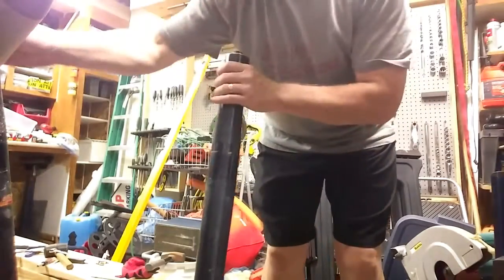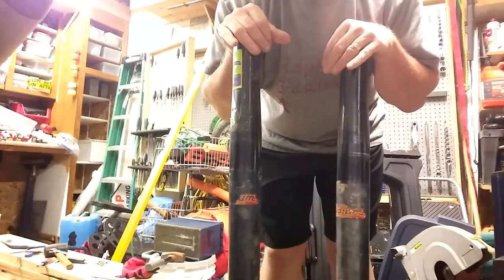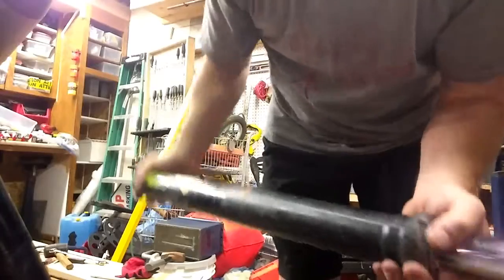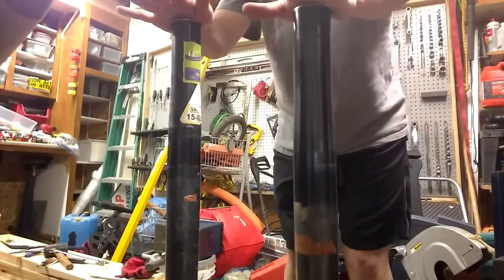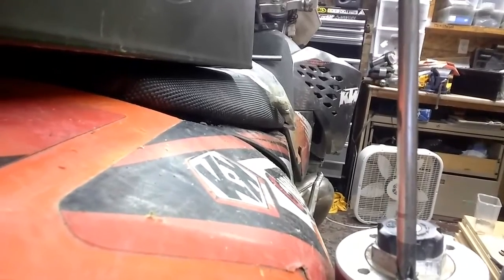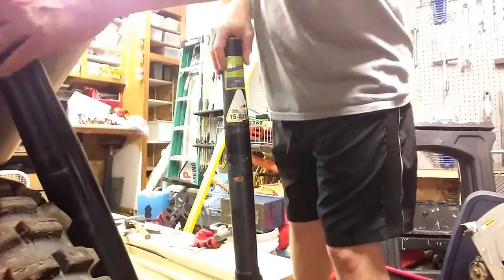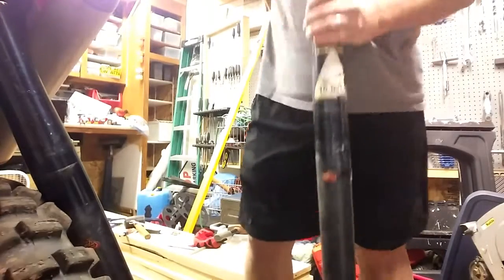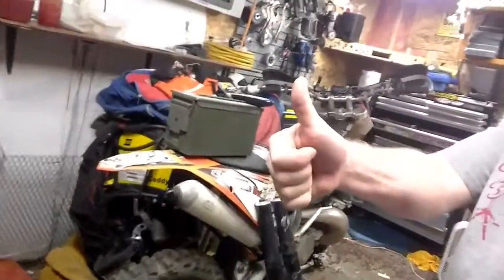Bleeding my 2008 KTM XCW250 forks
Air in the forks. Yuck.